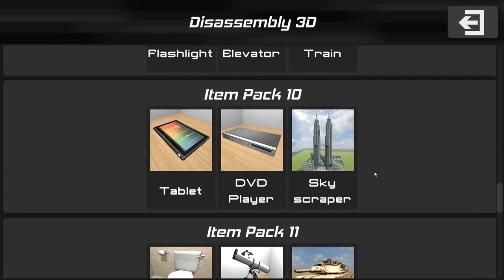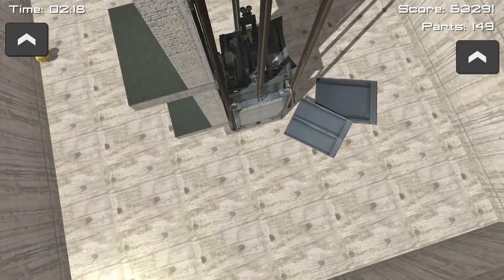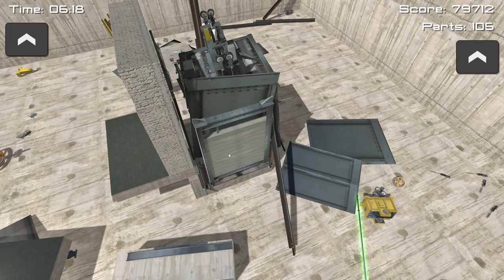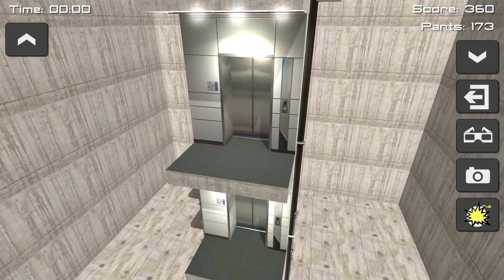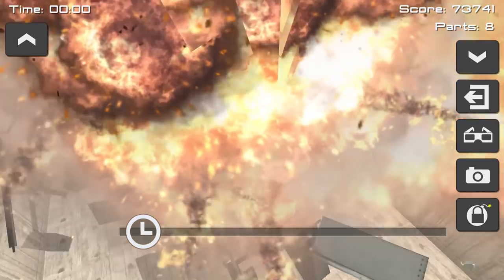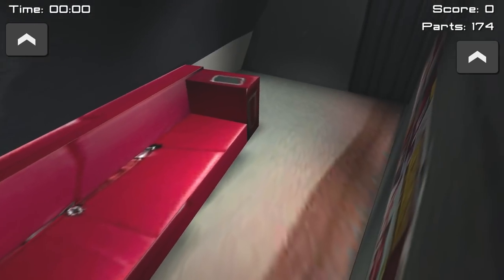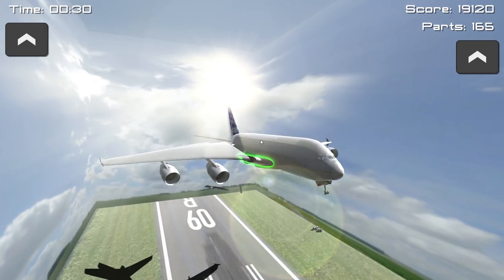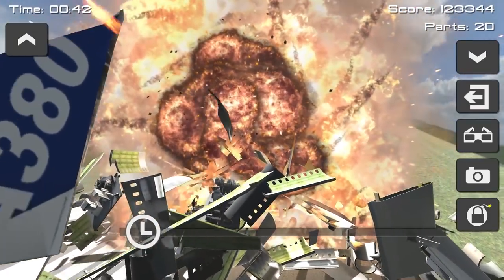SUPER JUMBO JET WING RIPPED OFF WHILE FLYING! Airbus A380 Destruction - Disassembly 3D Gameplay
Today we're checking out more Disassembly 3D.  We're going to see what happens when we disassemble some parts to a superjumbo airbus liek tha A380.  You know...like taking it's landing gear off, taking some of the engine's off, of just straight up removing the wings.  We also get the opportunity to mess around with an elevator, something I've never really taken apart before...or really looked too deeply into how it works.

ABOUT: Disassembly 3D

Love taking things apart? Seeing how things work? Destroying stuff? This game lets you do so! Plus you can blow it up at the end!

Disassembly 3D: Ultimate Stereoscopic Destruction simulates the experience of taking everyday objects apart. Remove screws, bolts, nuts and every single part with your bare hands. All with realistic disassembly physics!

Features:
* 48 objects ranging from furniture, appliances, electronics, to the super jumbo A380! Modelled in extreme detail, right down to the final screw!
* Realistic physics - touch and drag parts to disassemble, move or drop them!
* Interactive objects - Drive cars and ships, fly planes and helicopters, operate a coffee machine, spin a fidget spinner, and much more!
* Realistic destruction - bomb mode becomes unlocked once you successfully disassemble an object. Place the bomb then blow things up in slow motion time!
* Stereoscopic 3D mode - glasses free! wiggle, parallel eye, cross eye and SBS modes! Compatible with most 3D viewers and 3D TVs!
* High replay value - explore alternate ways to disassemble an object, or just blow it up for the fun of it!
* Supports all screen resolutions and all orientations! 4K with ultra-high resolution textures!

List of objects:
* Sidetable, Lamp, Speaker
* Pocket Knife, Microscope, Antique Car
* Robot, Safe, Bicycle
* Chair, Water Heater, House
* Hard Disk, Blender, Coffee Machine
* Sink, Lego Van, Hellfire Missile
* Screw Driver, Rice Cooker, Titanic
* Phone, Jig saw, Car
* Toaster, Coffee Grinder, Airplane
* Flashlight, Elevator, Train
* Tablet, DVD Player, Skyscraper
* Toilet, Telescope, Tank
* Hair Dryer, Computer, Space Station
* Drone, Hoverboard, Helicopter
* Controller, TV, Submarine
* Fidget Spinner, Claw Machine, F1 Car